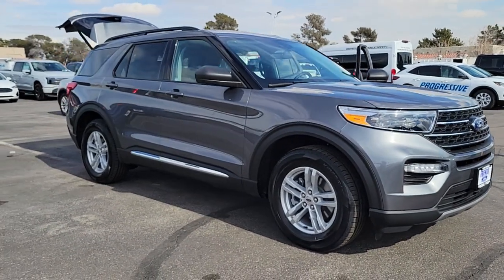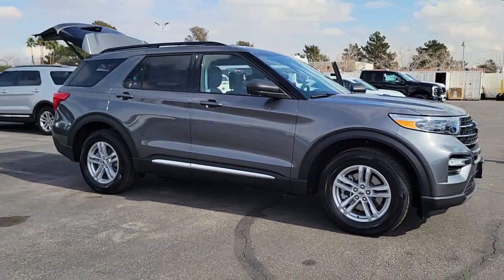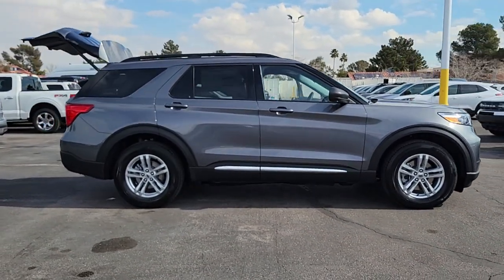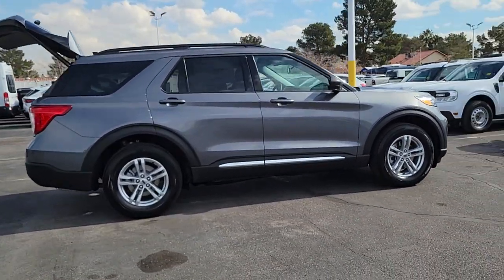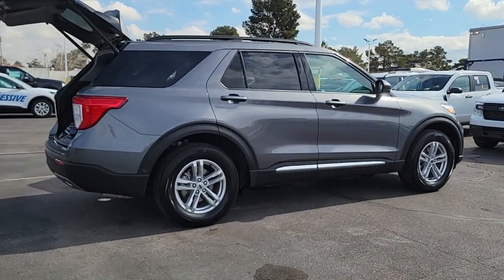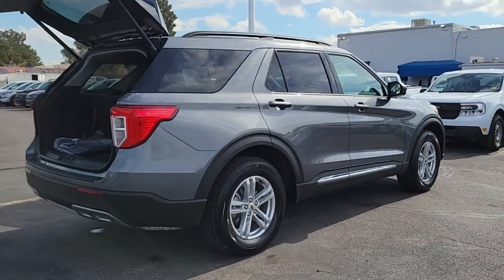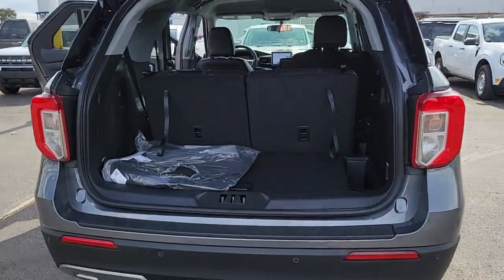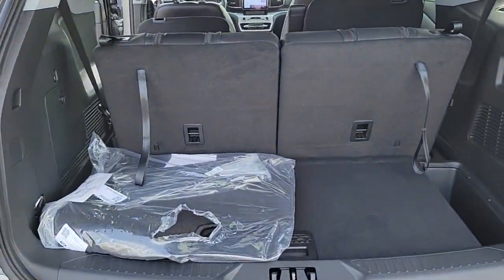New 2024 Ford Explorer XLT Las Vegas, Bullhead City, St. George, Havasu, Pahrump, NV 201915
Carbonized Gray Metallic New 2024 Ford Explorer XLT  available in Las Vegas, Nevada at Friendly Ford. Servicing the Bullhead City, St. George, Havasu, Pahrump, NV area.

Friendly Ford
660 N Decatur Blvd

Carbonized Gray Metallic 2024 Ford Explorer XLT RWD 10-Speed Automatic 2.3L EcoBoost I-4brbr21/28 City/Highway MPG